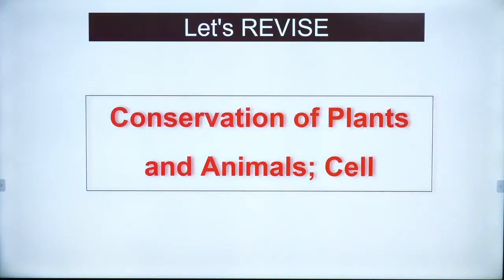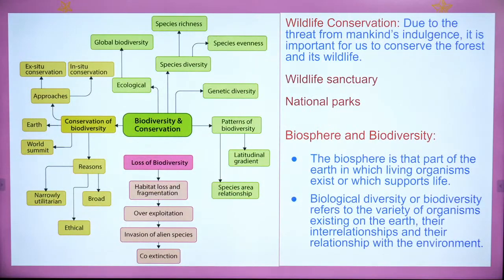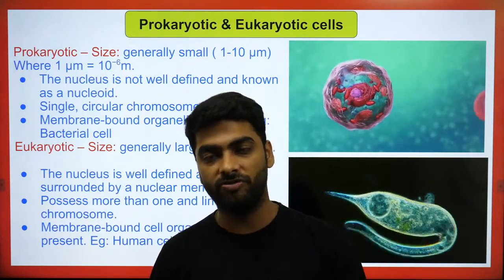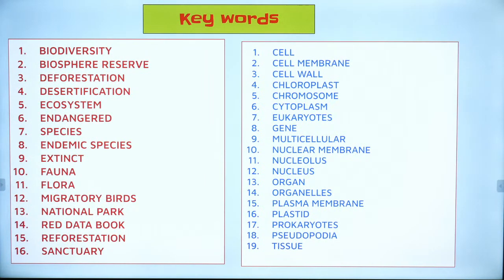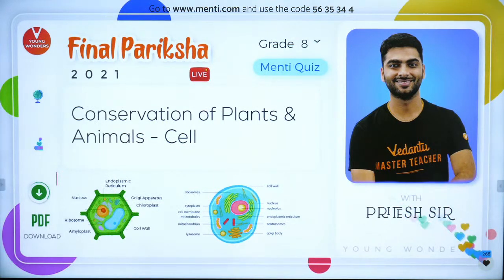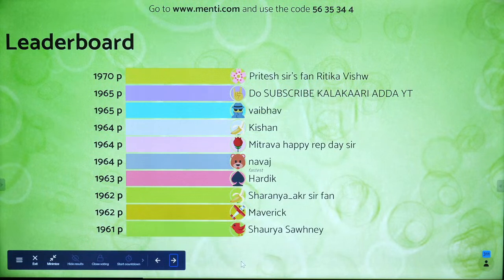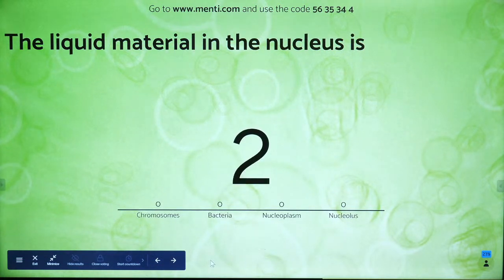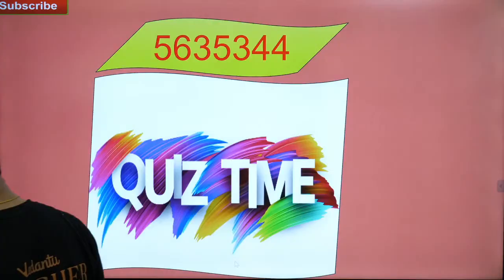Conservation of Plants and Animals, Cell Class 8 Science Chapter 7 & 8 Revision |Vedantu|Pritesh Sir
Conservation of Plants and Animals, Cell Class 8 Science Chapter 7 & 8 Revision | Vedantu | Pritesh Sir - Academics Is Well On Its Away As Schools Have Completly Shifted to Online Teaching During this Quarantine Period, Pritesh Sir Will Help You Brush Up Your Knowledge On Conservation of Plants and Animals, Cell Class 8 Science Chapter 7 & 8 Revision | Vedantu | Pritesh Sir, Through An Interactive Menti - Live Session. Hope You Will Find This Video Helpful As This Video Gives Some Very Interesting Knowledge So You Don’t Get Bored! Let's Play Live Menti Quiz, Answer Fast To Be The Top Scorer!

Conservation of Plants and Animals, Cell Class 8 Science Chapter 7 & 8 Revision | Vedantu | Pritesh Sir Important Points To Ponder 👇

🤙 Coal And Petroleum Class 8 question answer
🤙 Combustion And Flame questions and answers

I Hope You Guys Enjoyed This Video on Conservation of Plants and Animals, Cell Class 8 Science Chapter 7 & 8 Revision | Vedantu | Pritesh Sir - And Hope To See You In The Next One, Stay Tuned For More Quality Content And If You Have Not Yet Subscribed